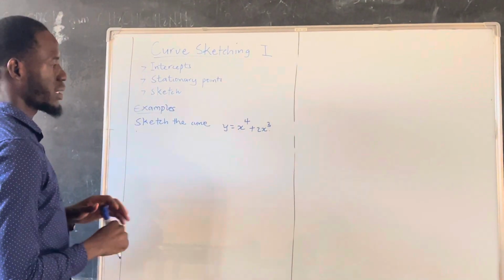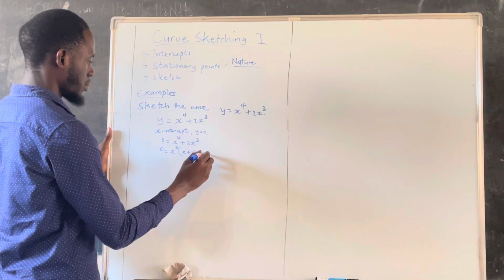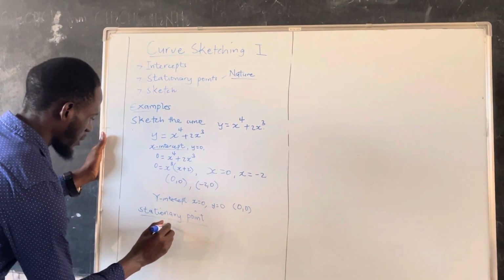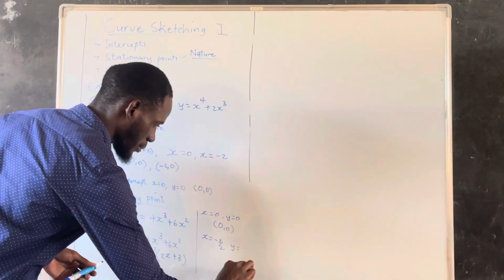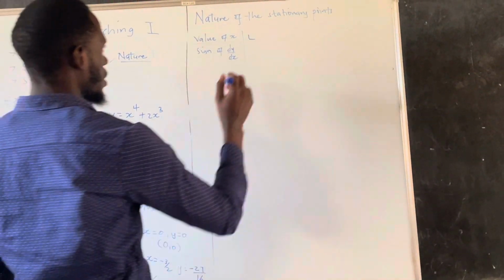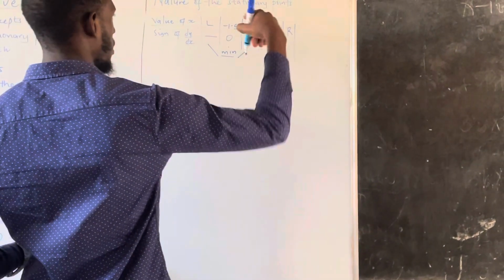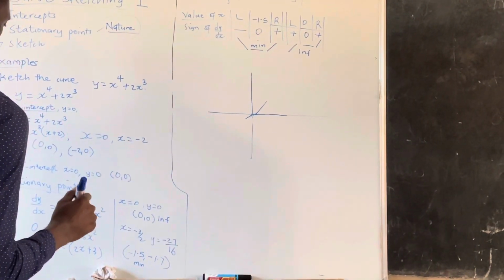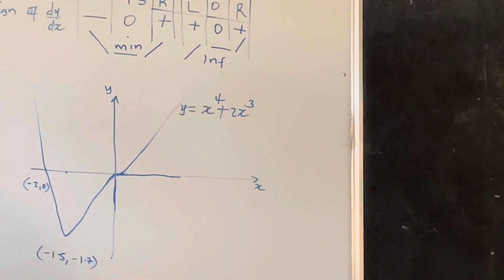Curve Sketching I